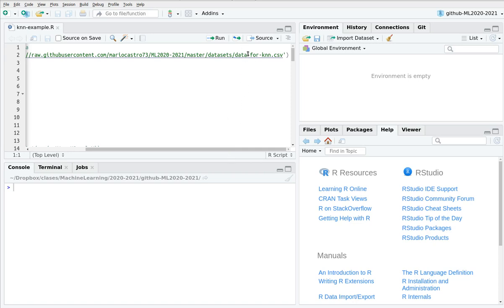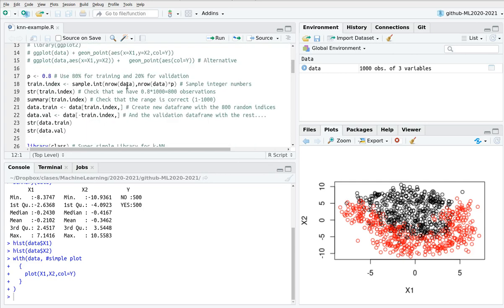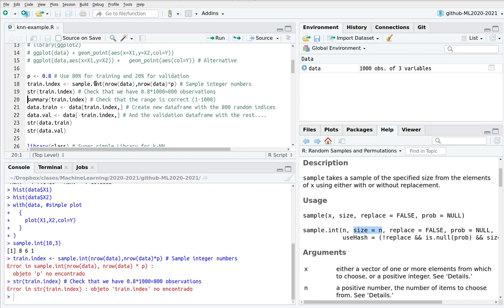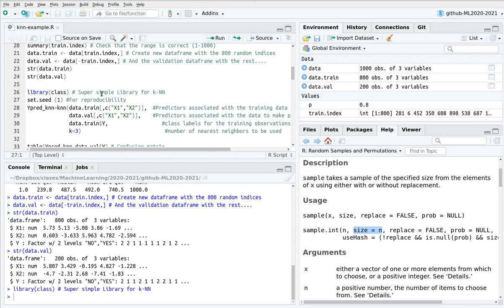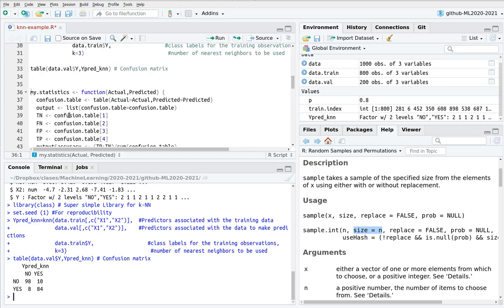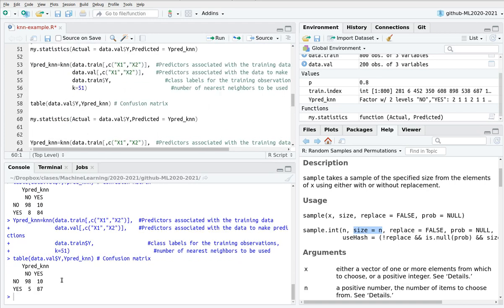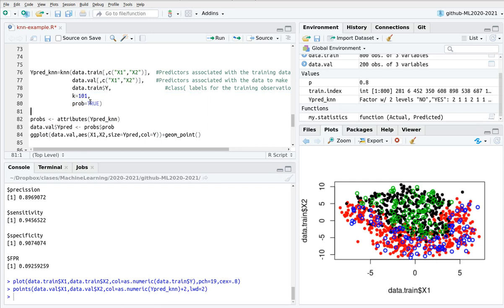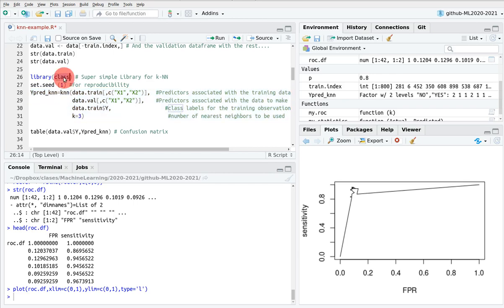k-Nearest neighbors in R with the "class" package